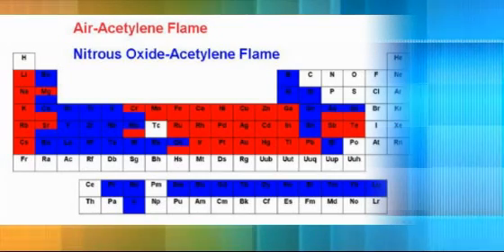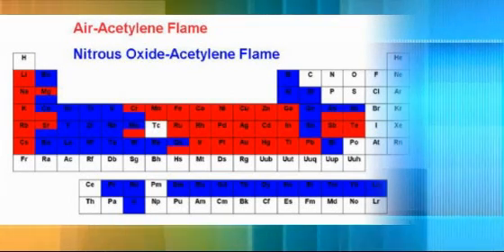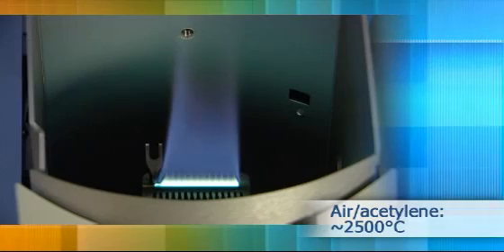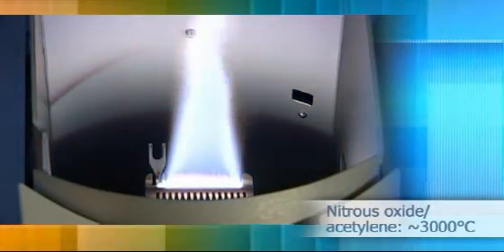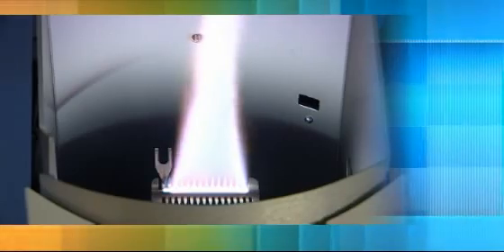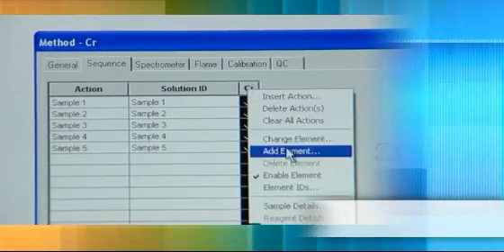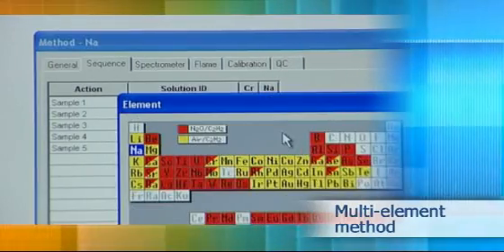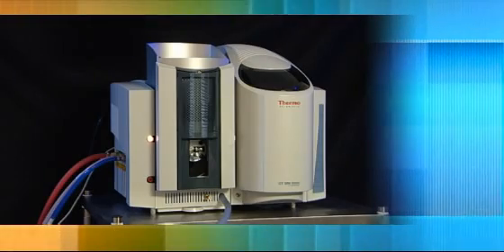iCE 3000 Series: Flame switching and safe shut off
Flame switching and safe shut off on the Thermo Scientific iCE 3000 series Atomic Absorption Spectrometer.